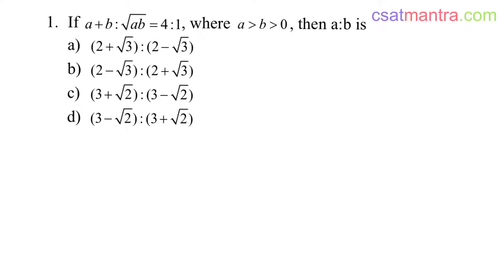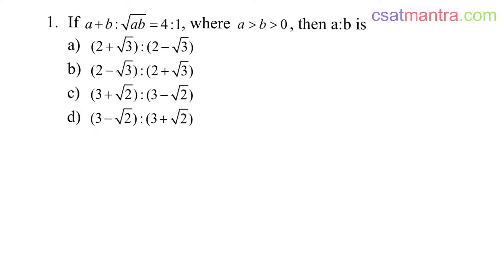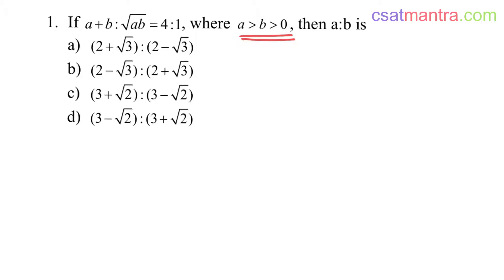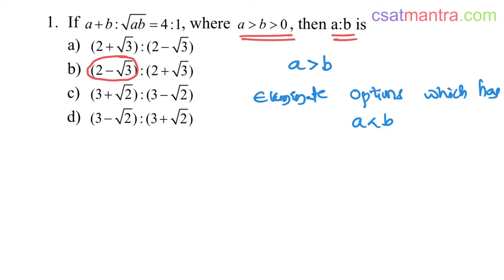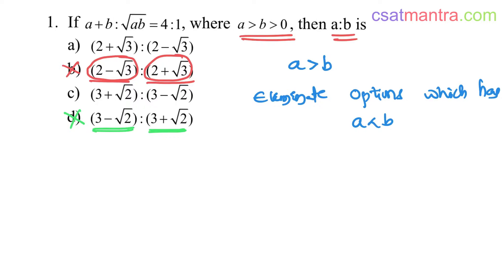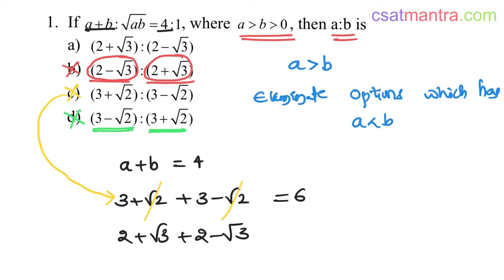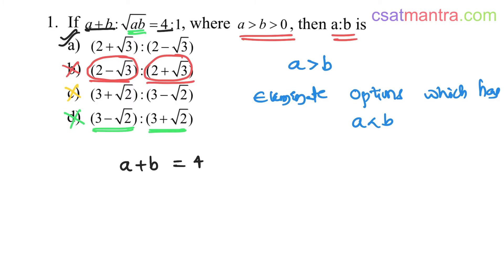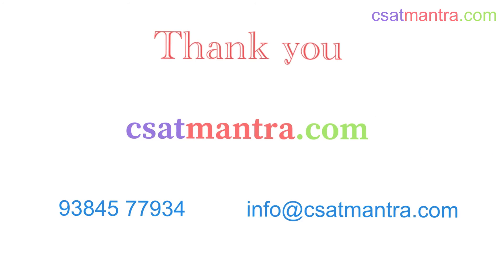If a+b:sqrt(ab)=4:1, where a greater than b greater than 0, then a:b is | IAS | UPSC | CSAT MANTRA